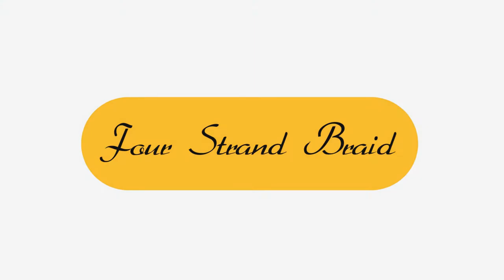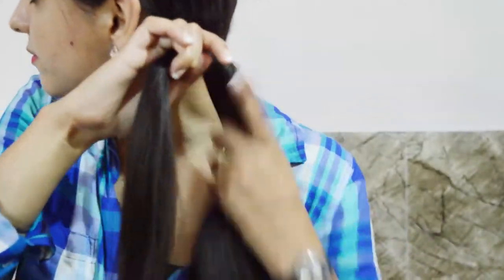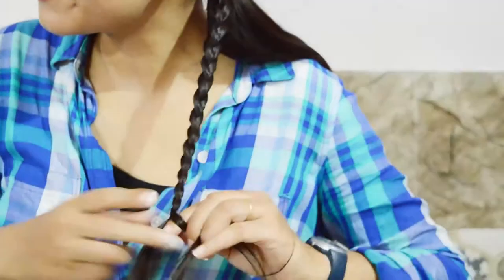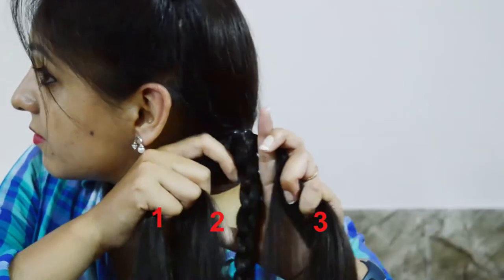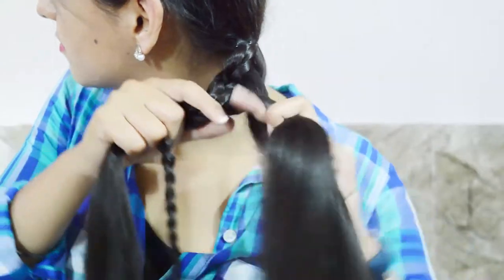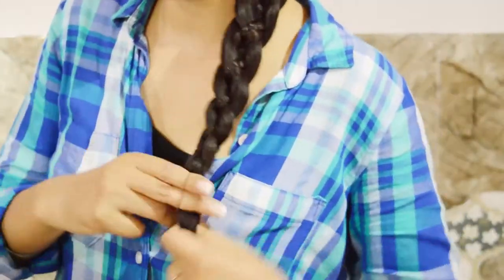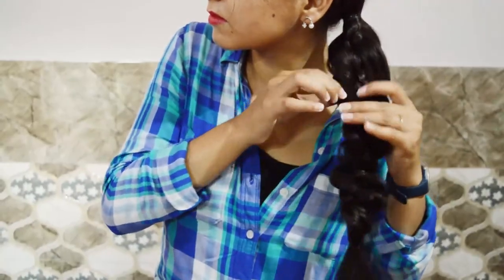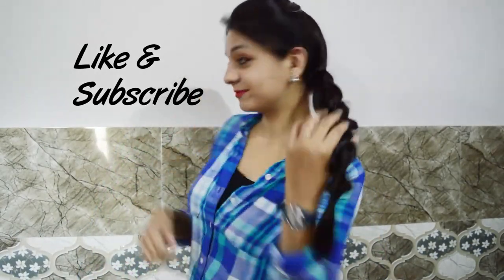Unique three strand braid .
unique 3 strand braid, Taran_Styles